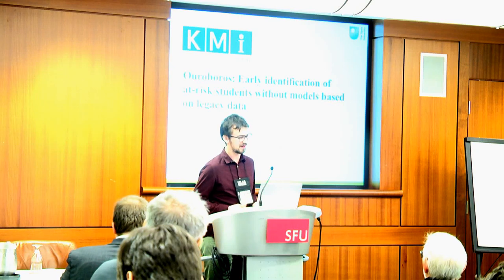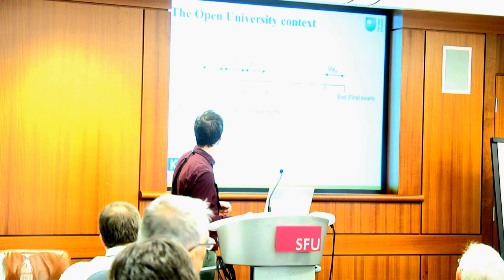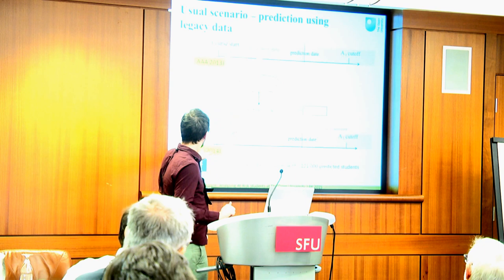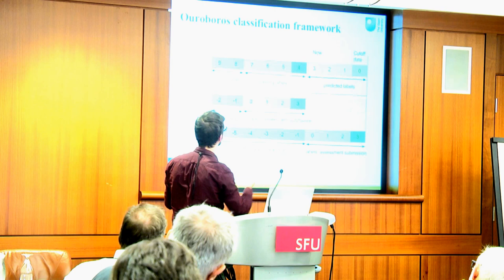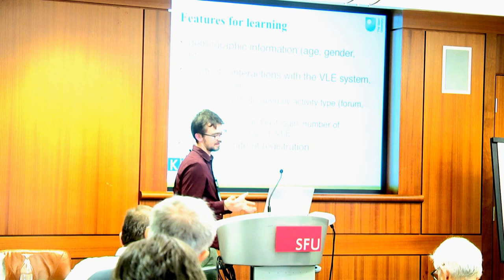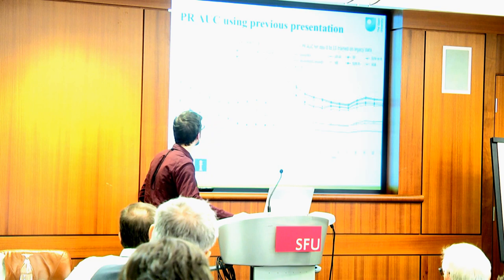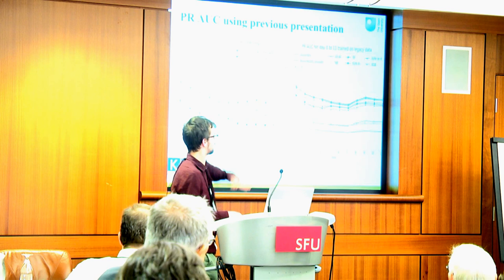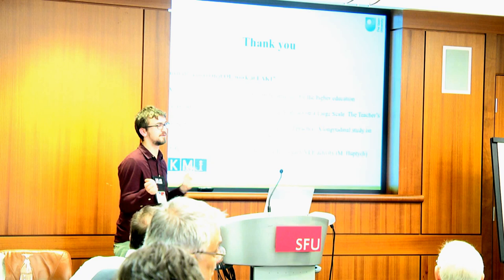[LAK'17] March 15:1D1-Ouroboros: Early identification of at-risk students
Seventh International Conference on Learning Analytics & Knowledge (LAK'17)

Title: Ouroboros: early identification of at-risk students without models based on legacy data
Authors: Martin Hlosta, Zdenek Zdrahal, Jaroslav Zendulka
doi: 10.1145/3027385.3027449